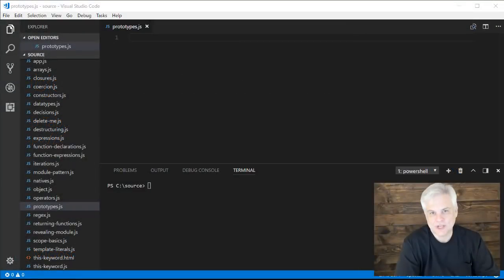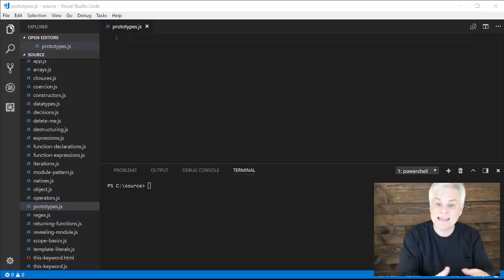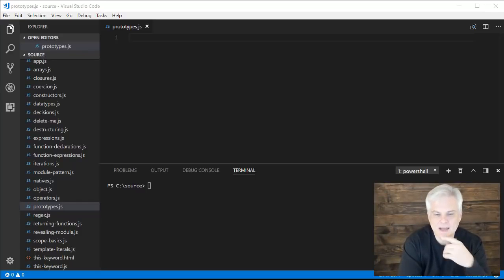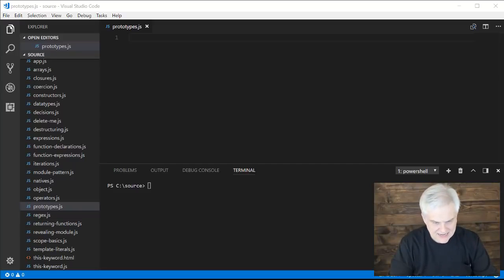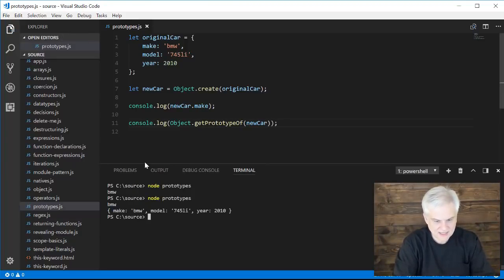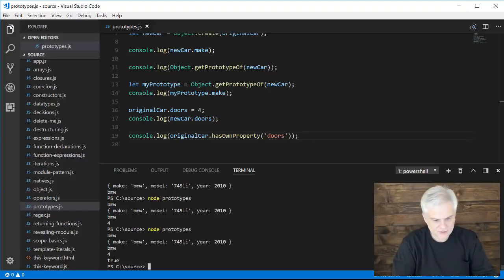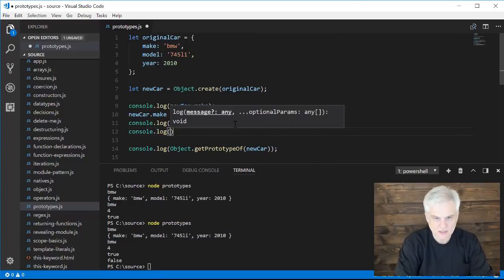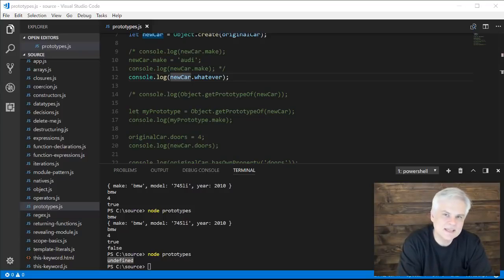24 Objects and the Prototype Chain